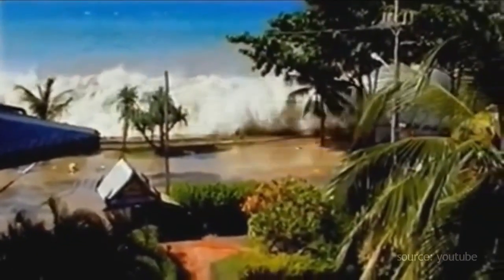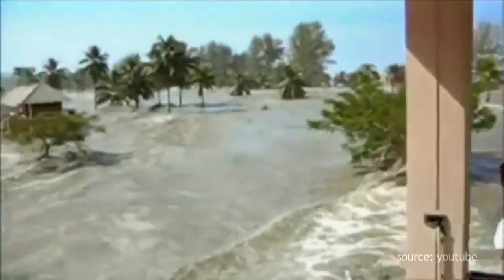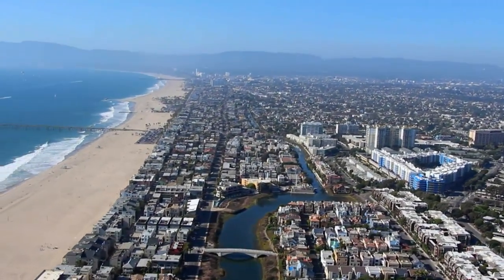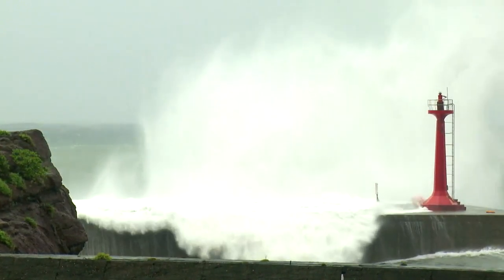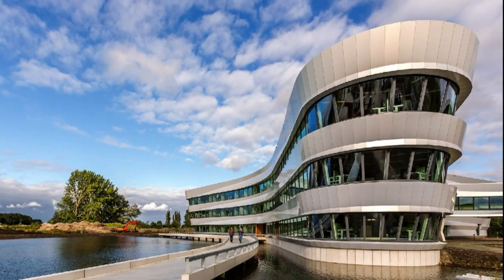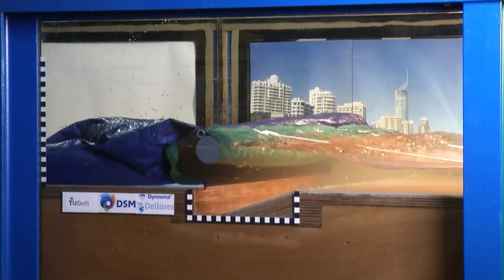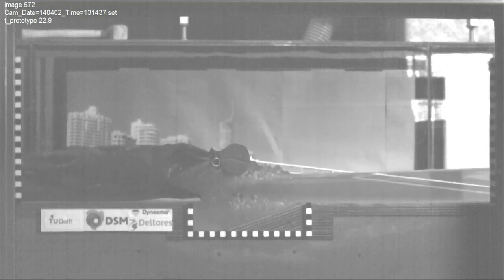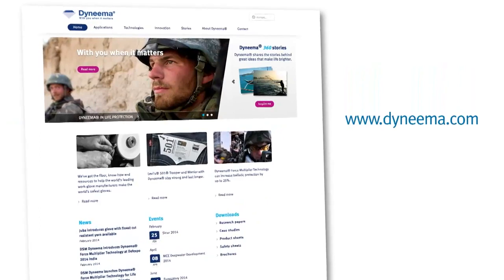Stopping A Tsunami A Membrane Tsunami Float Barrier Concept With Dyneema®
Tests with the Tsunami Barrier of DSM Dyneema. The barrier deployes automatically when a tsunami arrives. The design was first modelled in the computer and then thoroughly tested at Deltares.